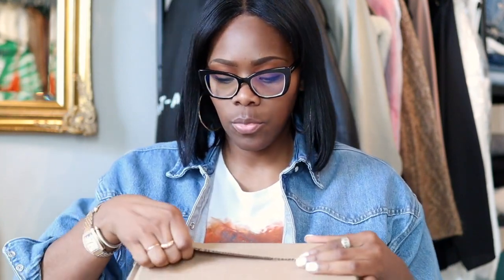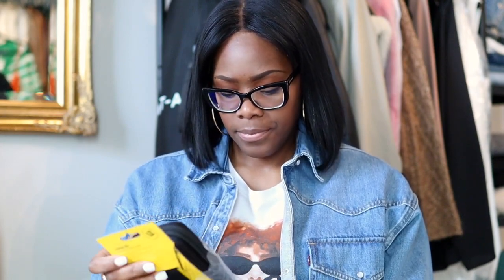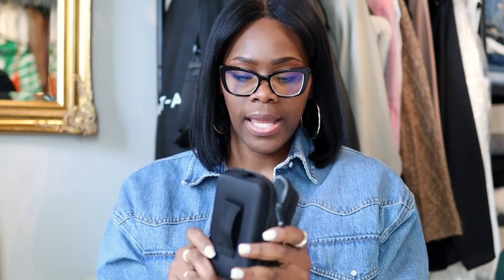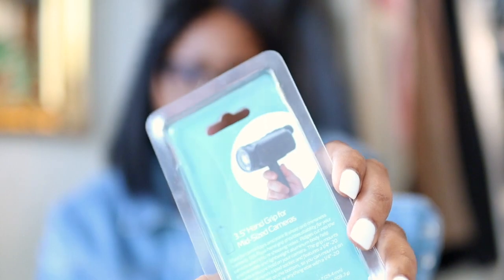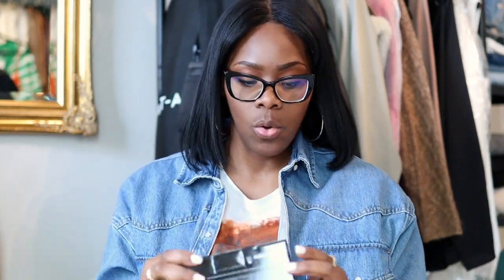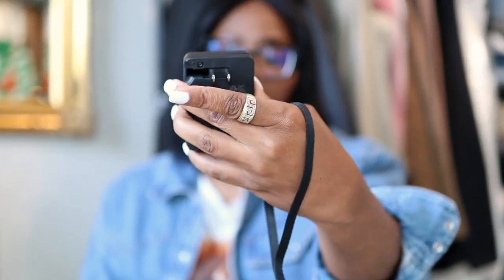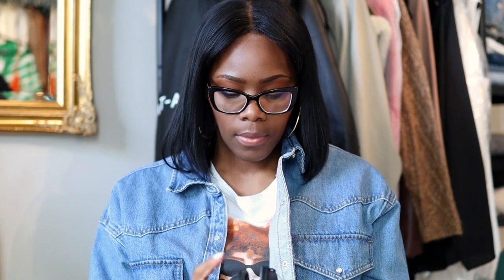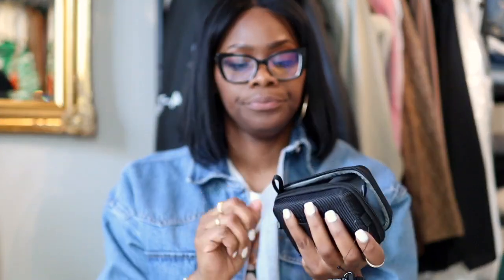UNBOXING CANON G7X MARK II VLOGGING CAMERA| COCOSTYLESNYC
In this video, I wanted to share my new vlogging camera by Canon. The size is perfect, not too small or big.

Sorry for the late video, I have been having trouble loading on YouTube for the last month and I'm not sure why. YouTube isn't loading my full video and it takes me days to get it up.

Sorry for those who were waiting for my video at 12pm.

My birth name: Sinaya
Born and raised: in New York City
Zodiac sign: Cancer
Height: 6’0

*Social Media*
Business IG

a
*Styling Services

Coco